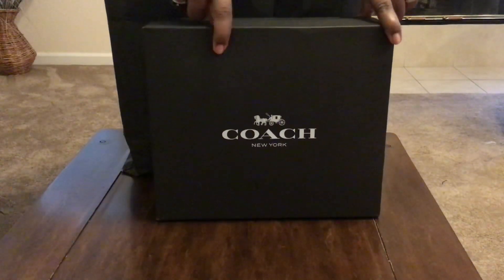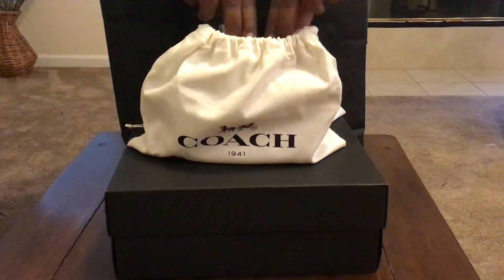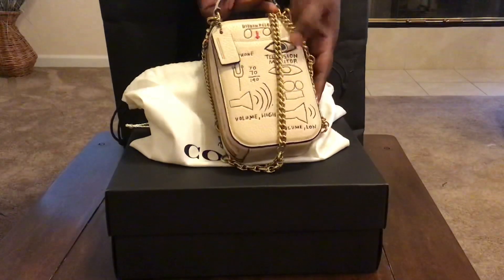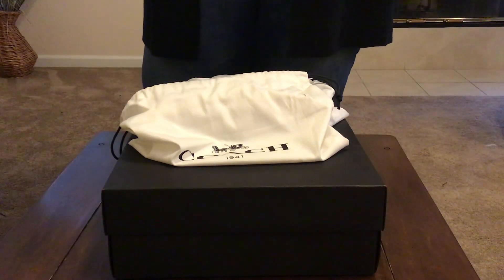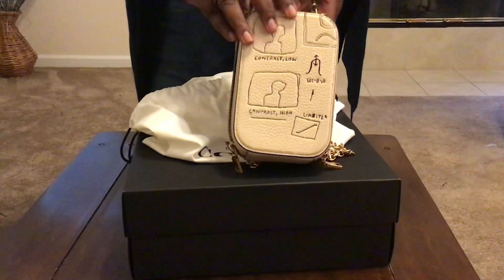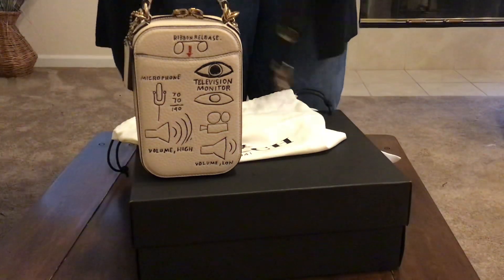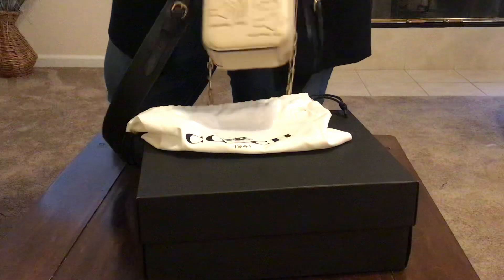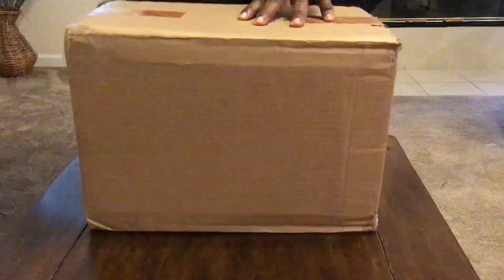This Vid Is All Over The Place: Coach Unboxing, Mod Shot Fails, DoorDash, Gifts from Mom...Comedy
FINALLY unboxing my Coach x Basquiat piece that I picked up from the 2020 Summer Sale!

Mail:
3511 Del Paso Rd #160-235